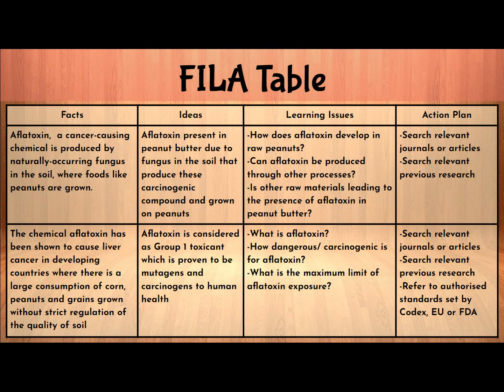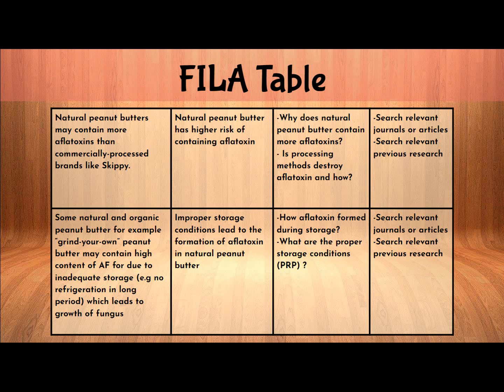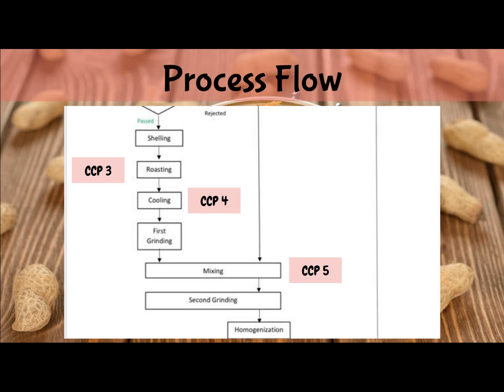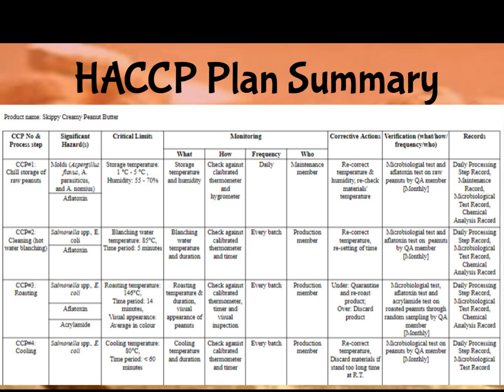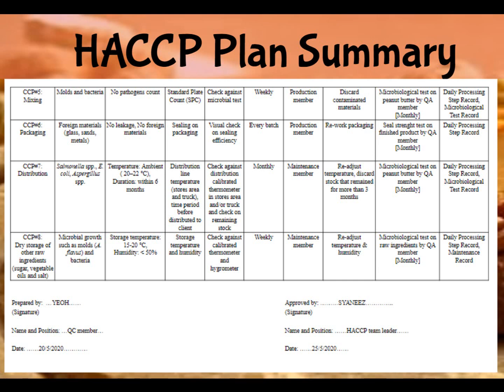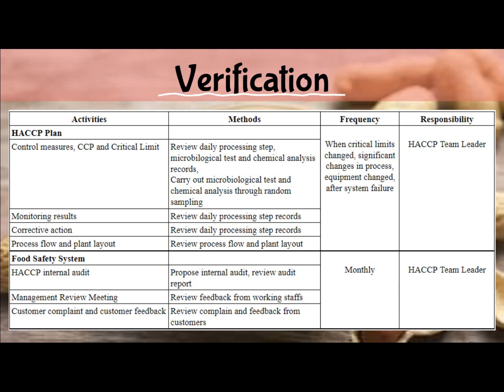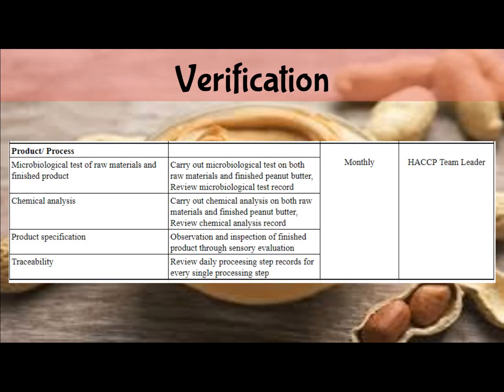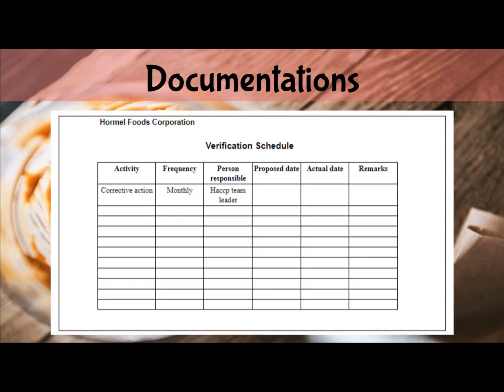Aflatoxin in Peanut Butter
This video will explain regarding the FILA table regarding this  issue and (HACCP plan step 12 & 13)